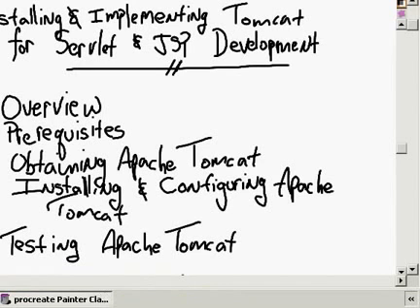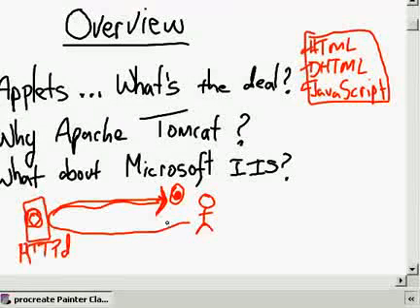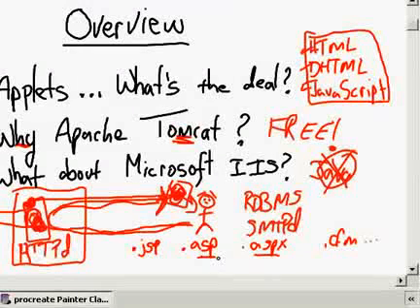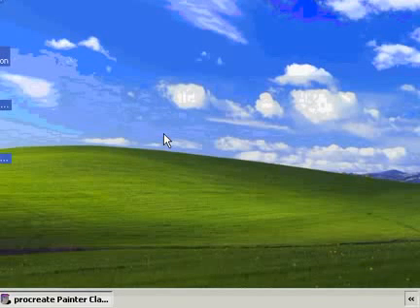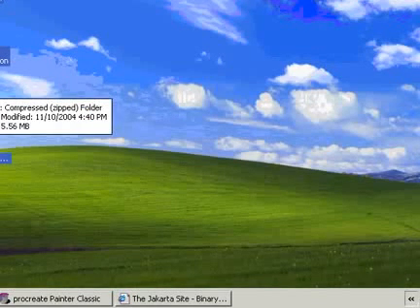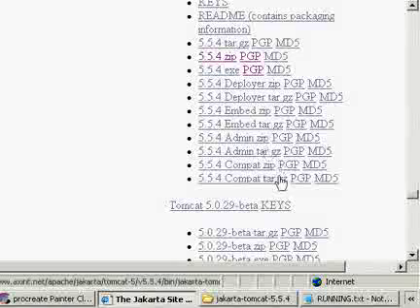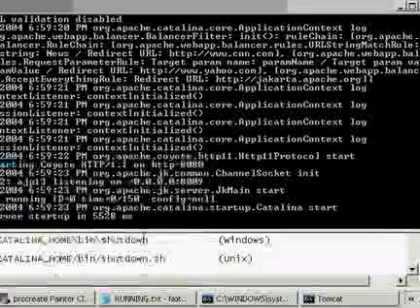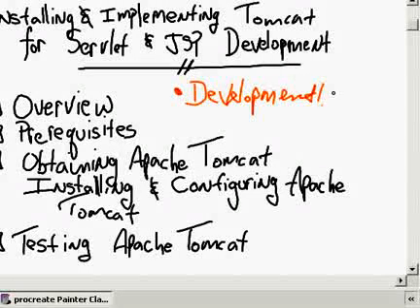JAVA Programming Tutorial tomcat java